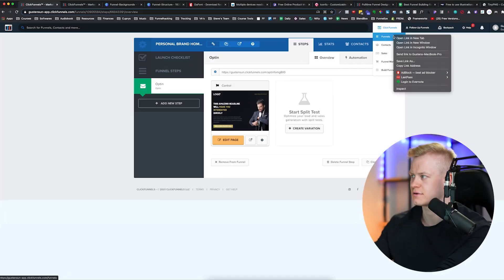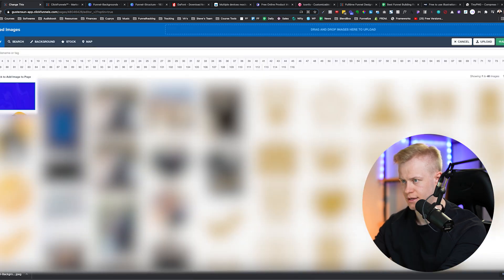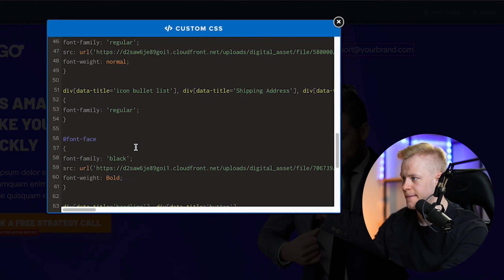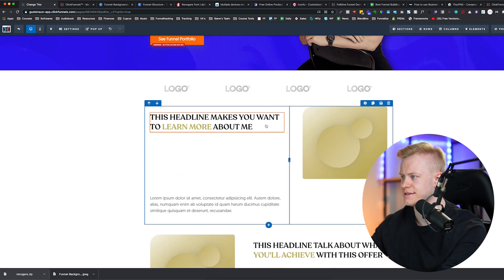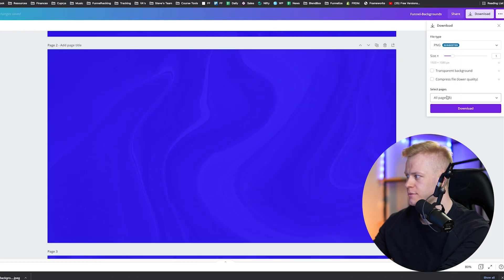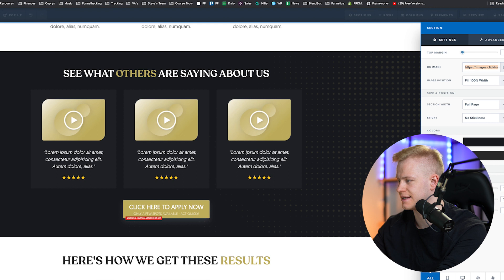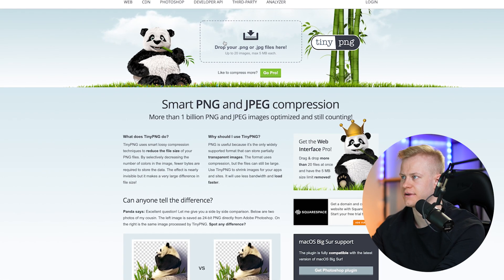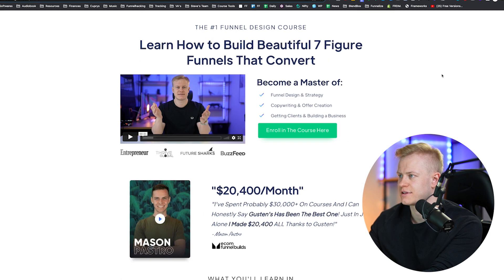7 MUST HAVE TOOLS: Clickfunnels Tutorial 2021 - Make Money Online